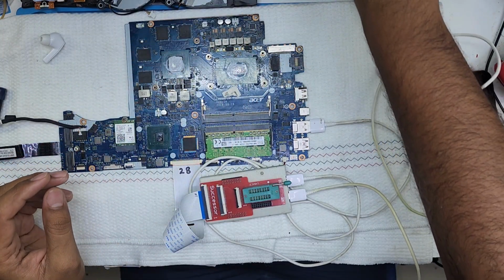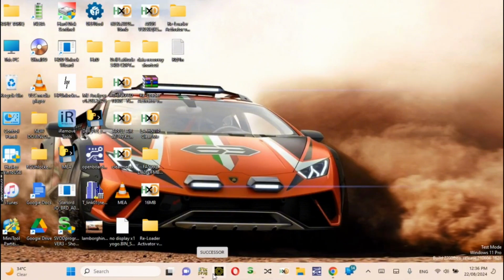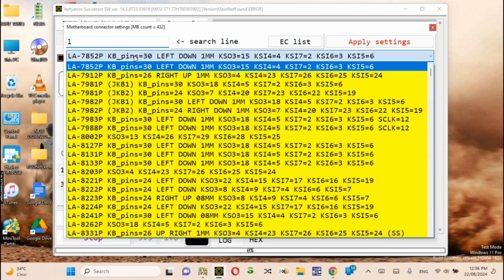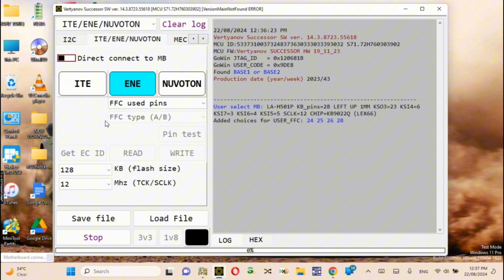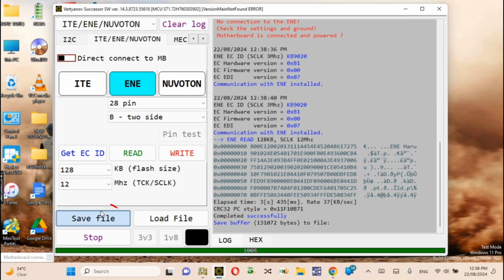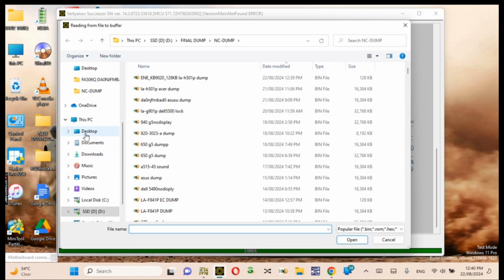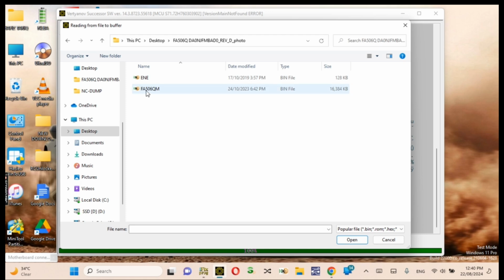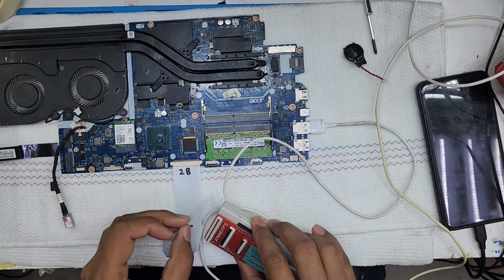ENE read & write with Successor programmer.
we will use SUCCESOR PROGRAMMER to read and write  ENE ic for learning purpose.

more laptop repair videos will be uploaded here so please subsucribe our channel to learn more.

hp laptop repairing
dell laptop repairing
motherboard repair
Bilal tech
learn repairing
macbook repairing
uae laptop repairing
gulf laptop repairing
dubai laptop service
dubai computer market
sharjah laptop market
sharjah computer market
jnp computer market
jnp signal sharjah
al waseem computer
laptop and MacBook parts
laptop parts
dead laptops
display damage
bios password reset
dell bios password reset
bios password remove